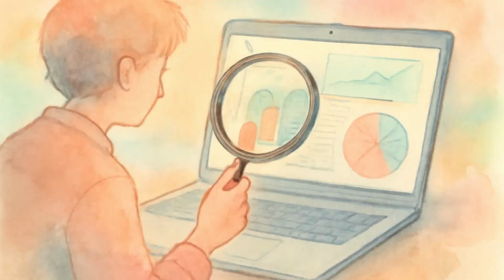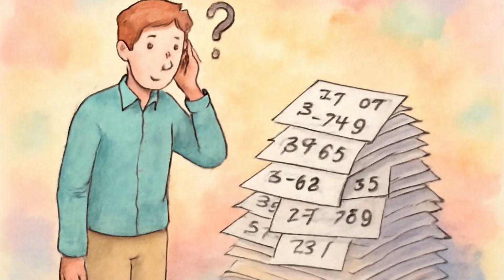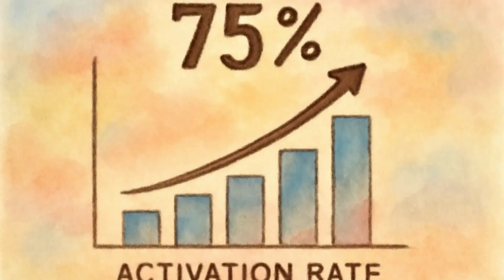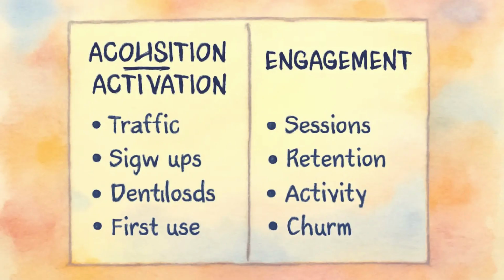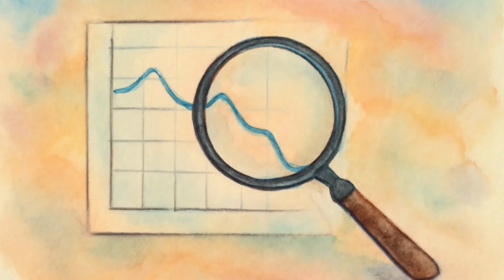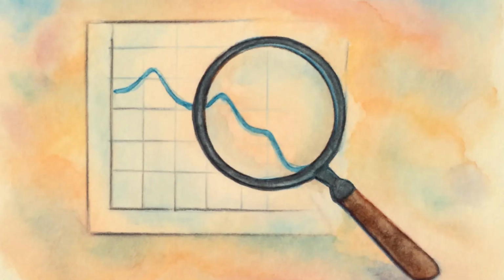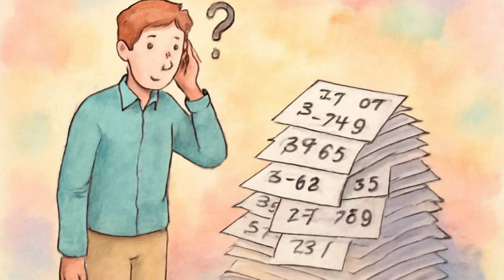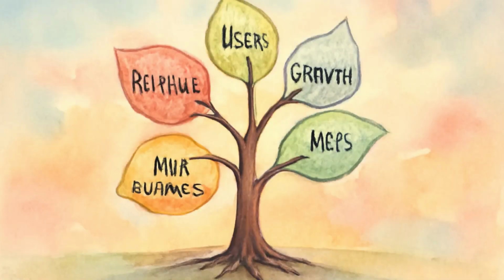Lecture 29 : Collecting and Analyzing MVP Data | MVP Masterclass